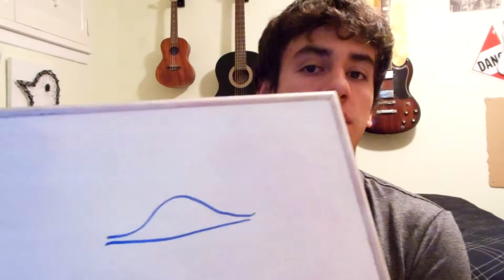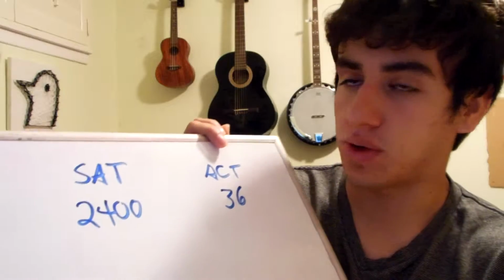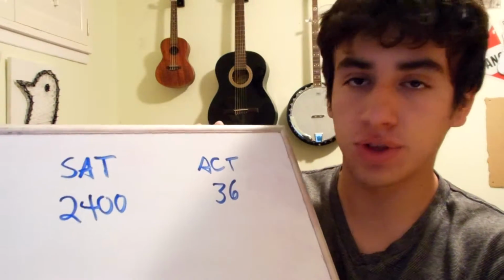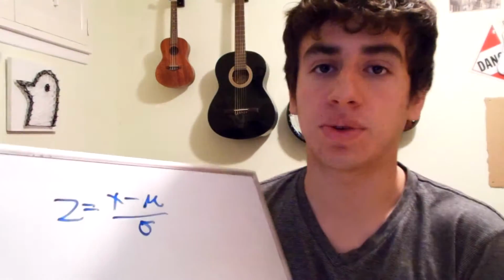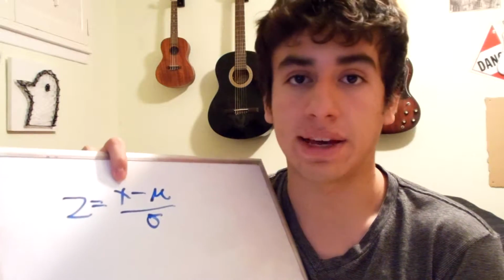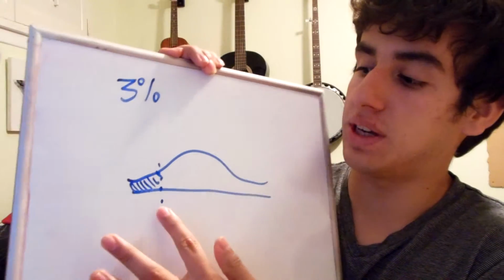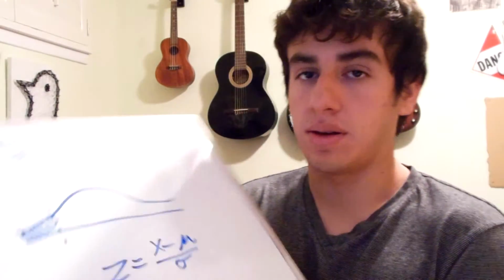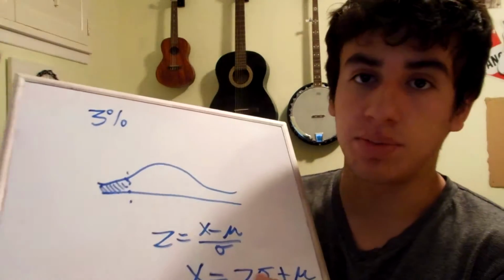Normal distributions and Z scores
This video was part of my STAT 3320 portfolio